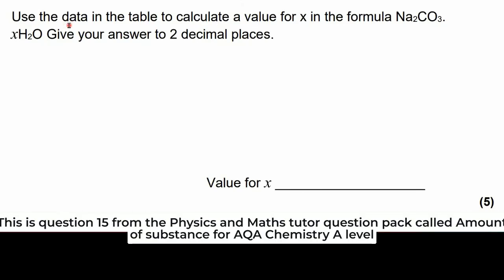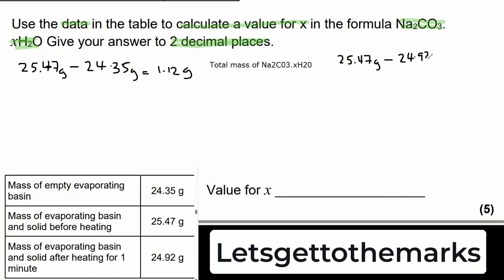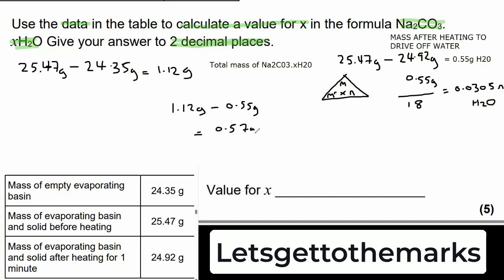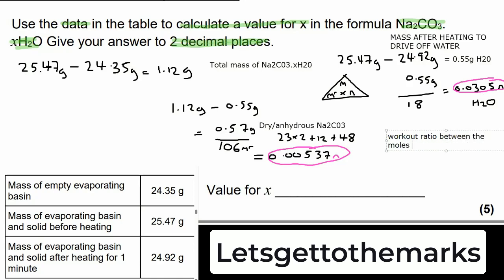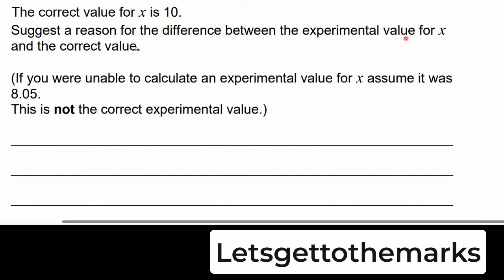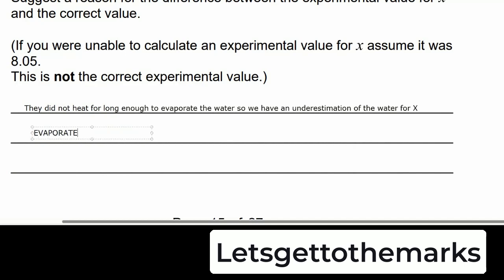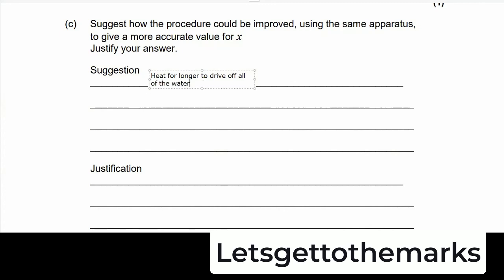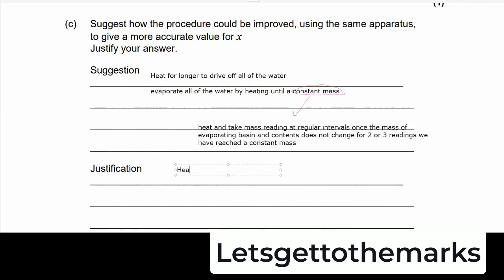Amount of Substance A-Level Chemistry walk through question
Here I go through a question from Physics and Maths tutor on Amount of substance. It is an example of a question about the water of crystallisation.

Here is a link to two  live lessons I did on amount of substance questions from Physics and maths tutor